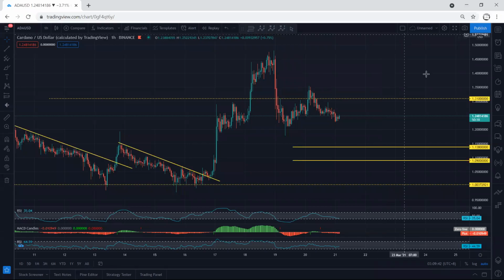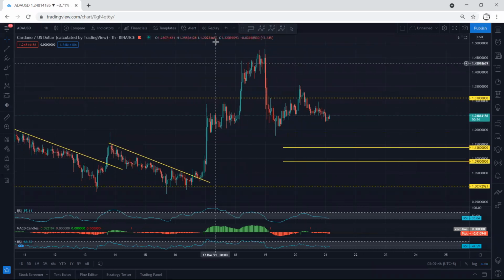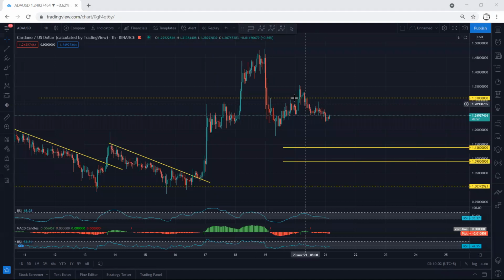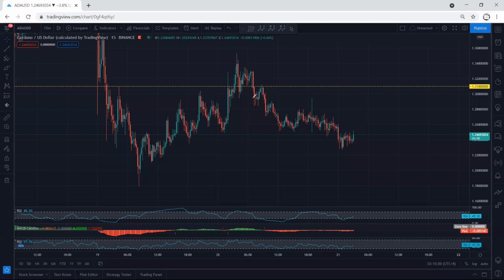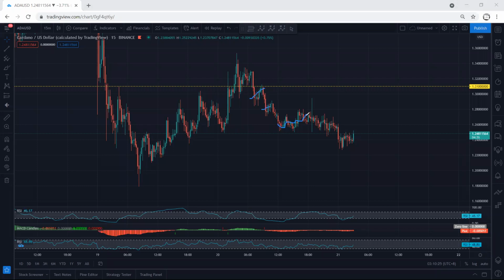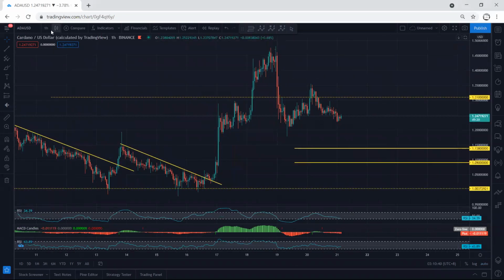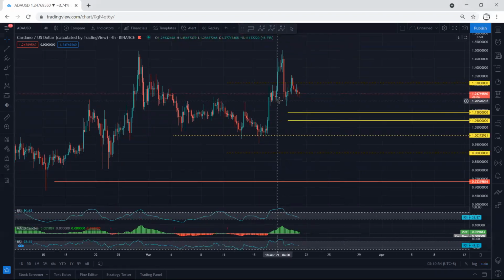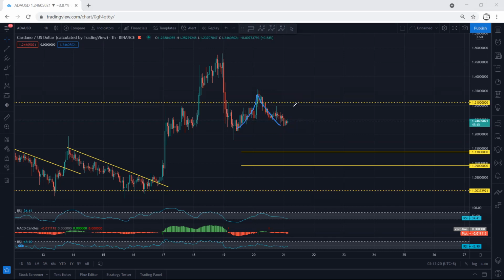ADA - Cardano Technical Analysis for March 21, 2021 - ADA